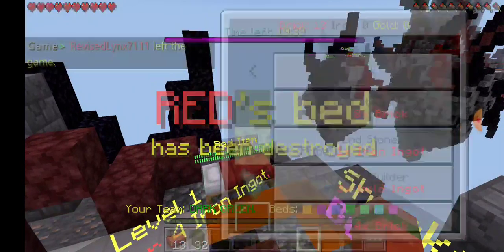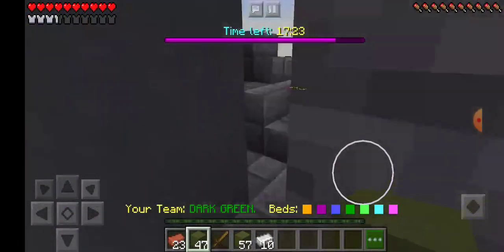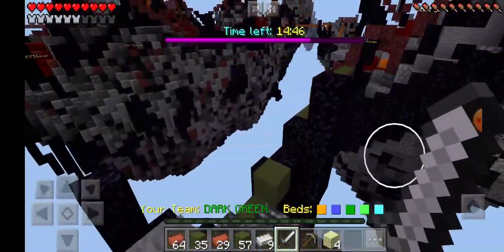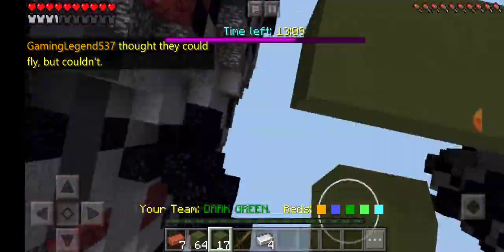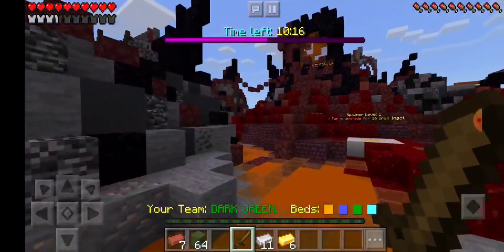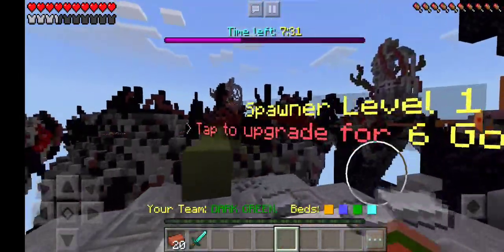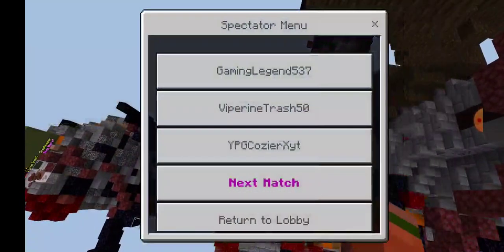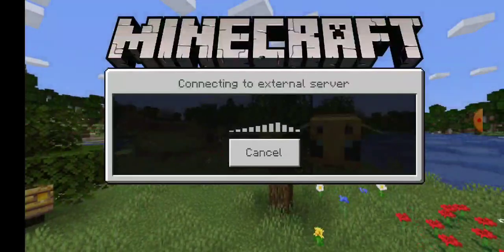Lifeboat network. Minecraft online